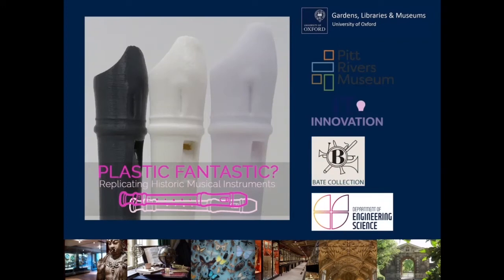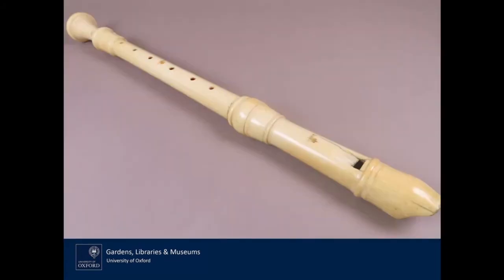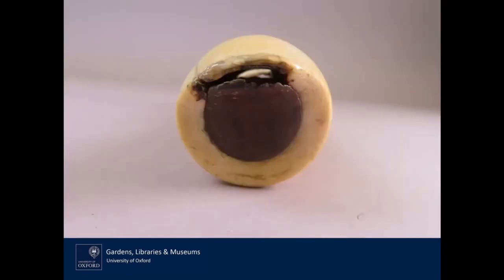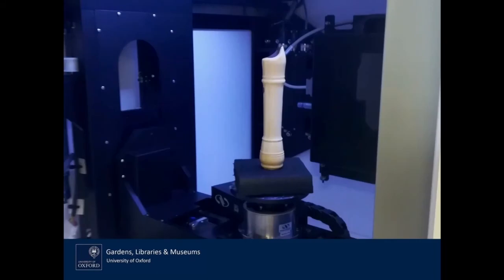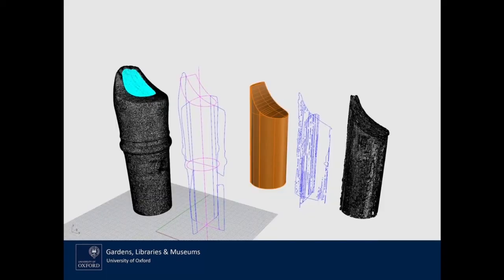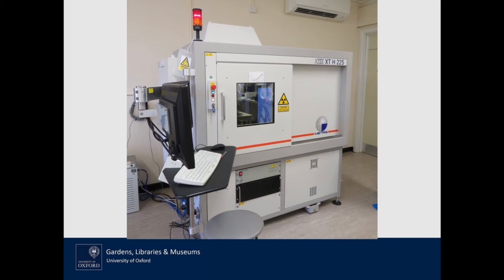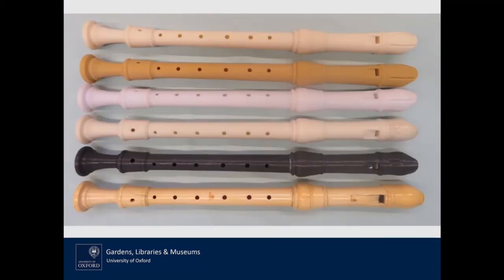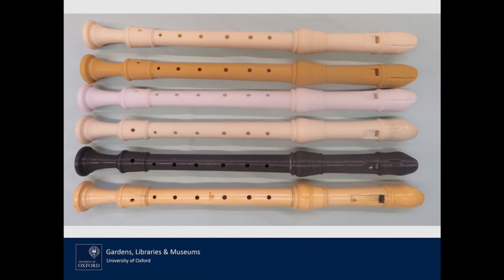GLAM Digital Showcase 2020 - Plastic Fantastic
A talk by Jeremy Uden, Head of Conservation, Pitt Rivers Museum.

The Pitt Rivers Museum is home to over 9,000 musical instruments, from archaeological bone flutes to electronic keyboards. The Conservation team wanted to find out whether a 3D printed instrument could sound anything like the original as people often ask if the historic and culturally important instruments in the collection can be played. They CT-scanned an ivory recorder from the Bate Collection, printed it using different resins and techniques, and evaluated the printed instruments by comparing their sound with that of the original instrument.

The University of Oxford GLAM Digital Showcase took place on 25 February 2020 at the Oxford University Museum of Natural History. The event welcomed more than 100 members of staff from across GLAM and the wider University to find out about some of the research and activities driving digital innovation across GLAM and the wider sector.